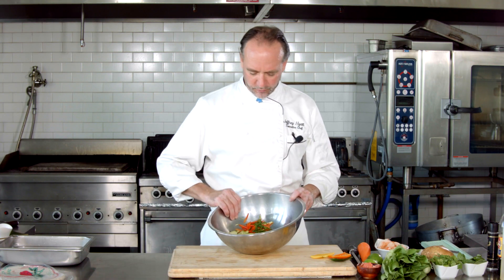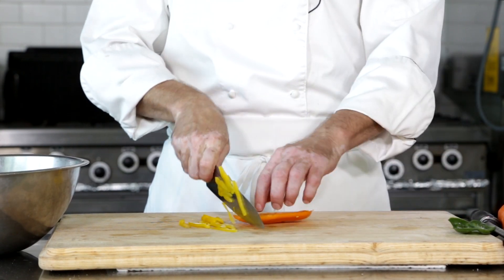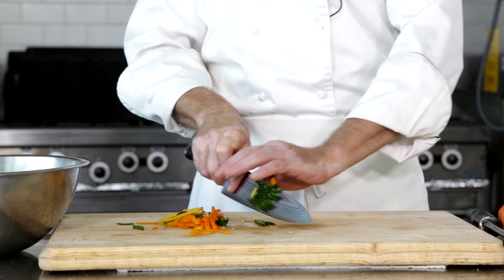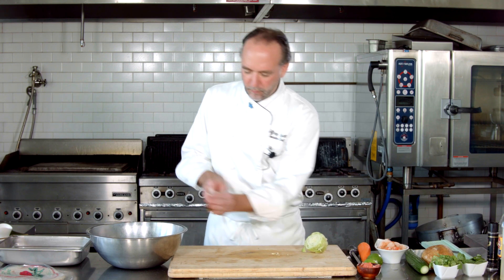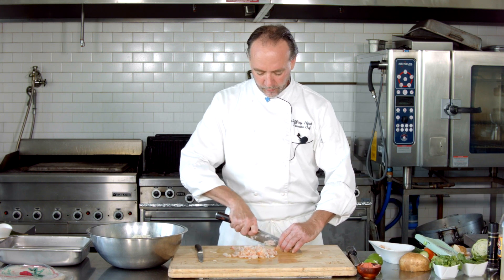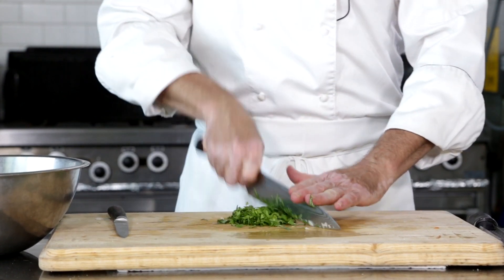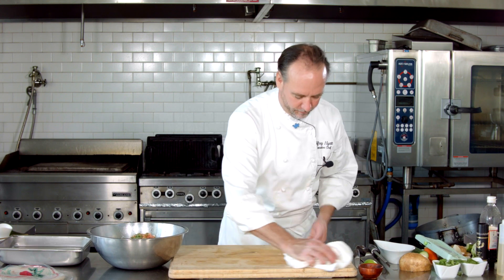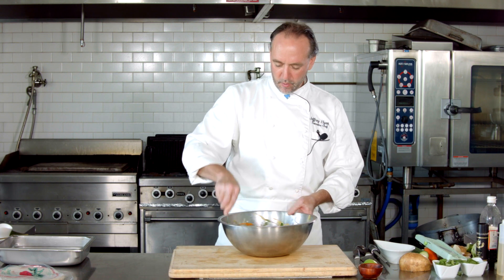Summer Rolls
These light and healthy summer rolls are filled with cooked shrimp and plenty of fresh herbs and vegetables for flavor and crunch. Once your ingredients are prepped and mixed, the fun of rolling begins. Watch as Chef Jeff Hyatt teaches you how to make great hot-weather appetizer.